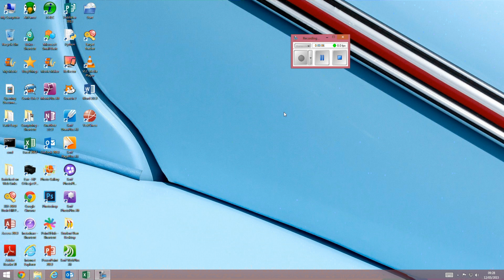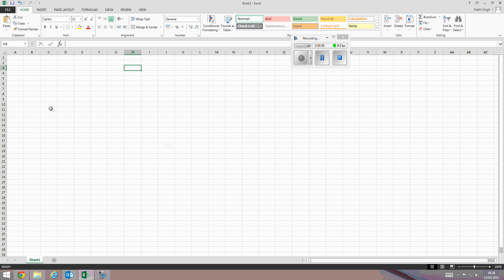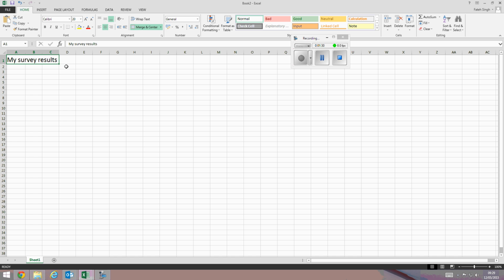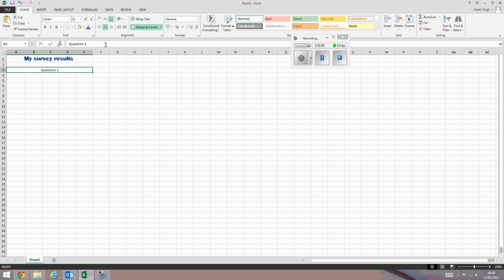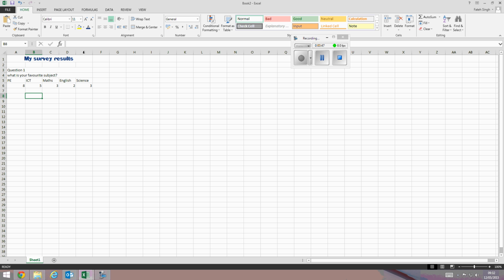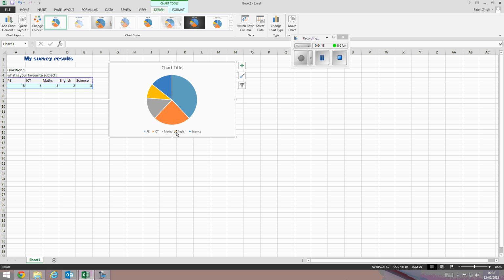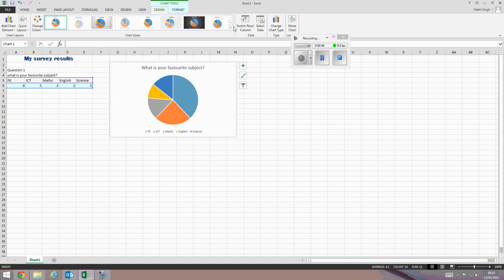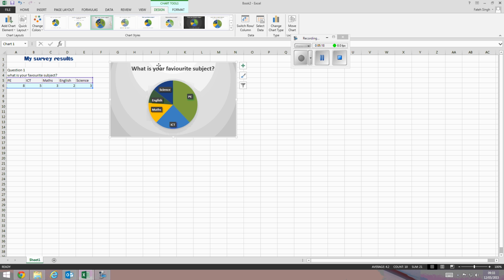Creating a spreadsheet for our questionnaire